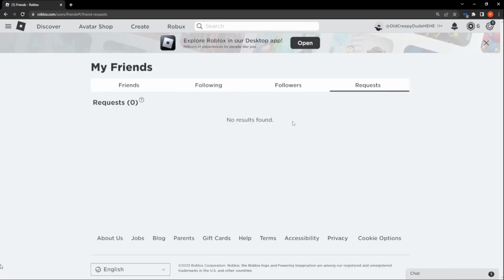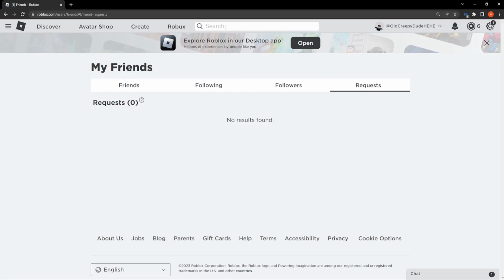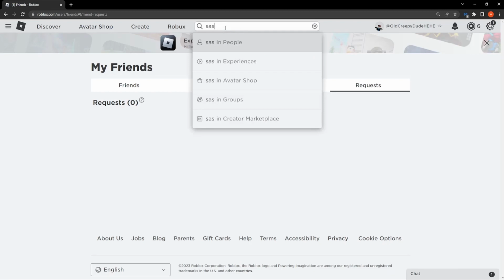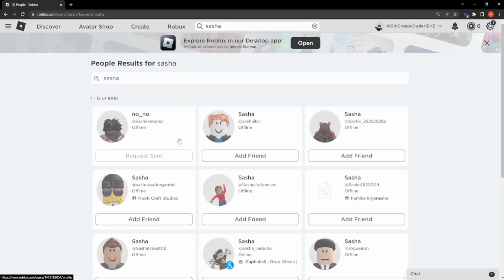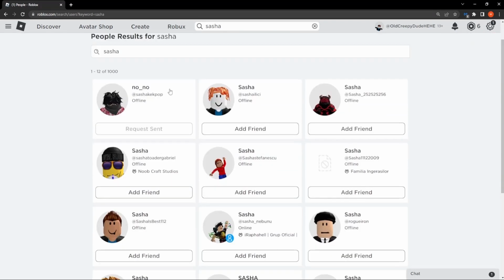How To See The Friend Request You Sent on Roblox#tutorial2024 howto roblox robloxgames #2024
How to See the Friend Requests You Sent on Roblox

Log In to Your Roblox Account:

Access the Roblox website or open the Roblox app.
Enter your username and password to sign in to your account.
Navigate to the Friends Section:

On the Roblox homepage, locate and click on the "Friends" tab usually situated on the left side of the screen.
Access Sent Friend Requests:

Within the Friends tab, look for an option like "Friend Requests" or "Requests". Click on it to access pending friend requests.
View Sent Requests:

Explore the section for sent friend requests. Roblox typically provides an option to view outgoing friend requests you've sent.
Review Sent Requests:

Once you've located the sent requests section, review the list of friend requests you've previously sent. You should be able to see the usernames of the recipients and the status of your requests.
By following these steps, you can easily check the friend requests you've sent on Roblox, helping you keep track of your social interactions within the platform.